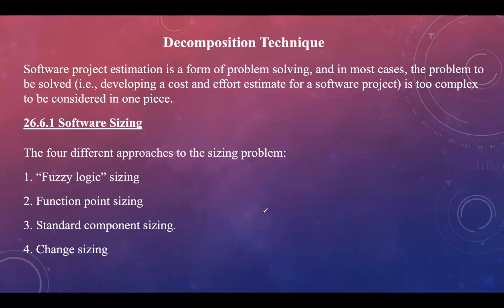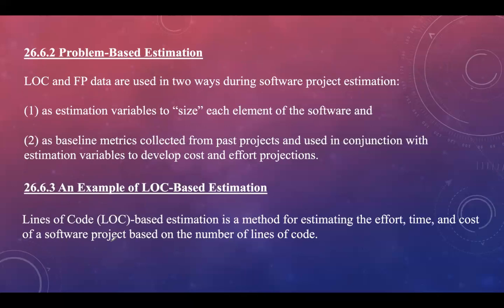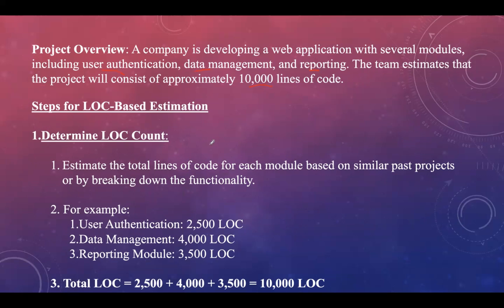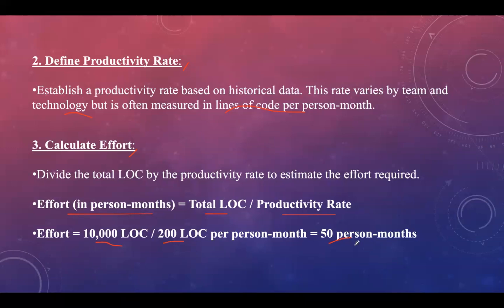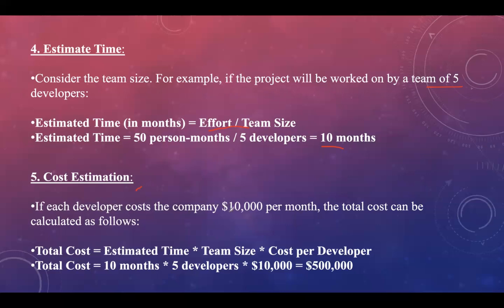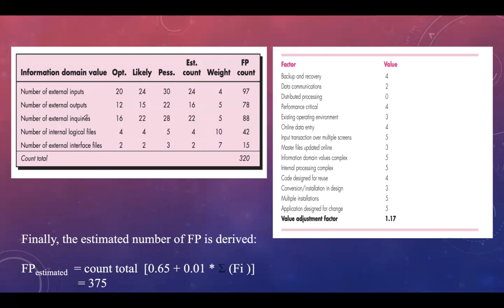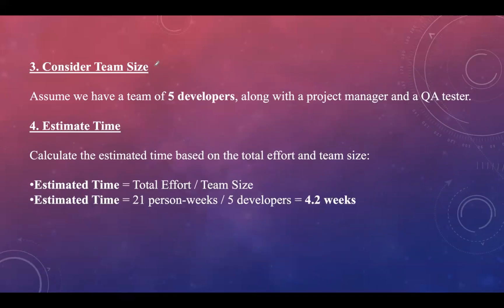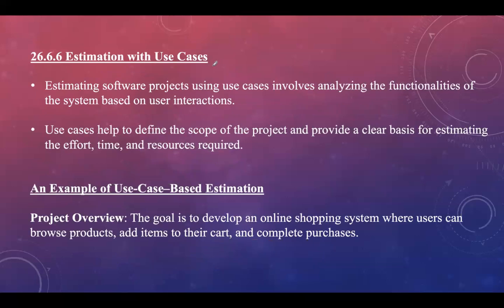Lecture 97# Decomposition Techniques in Software Engineering